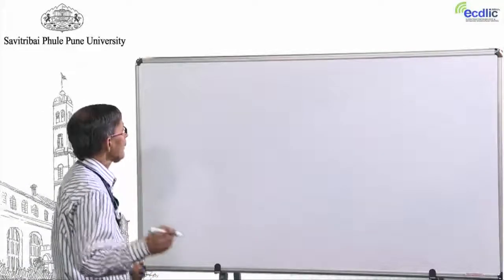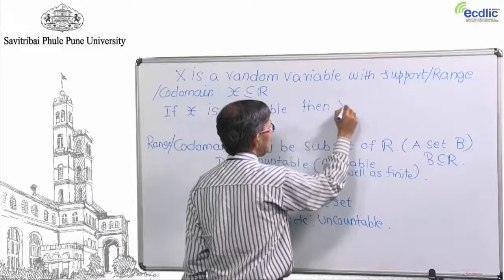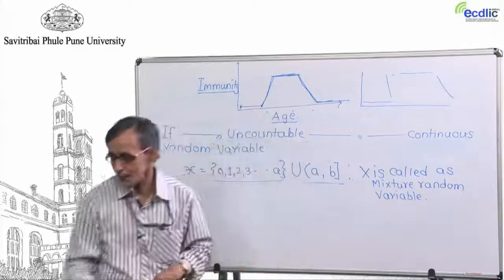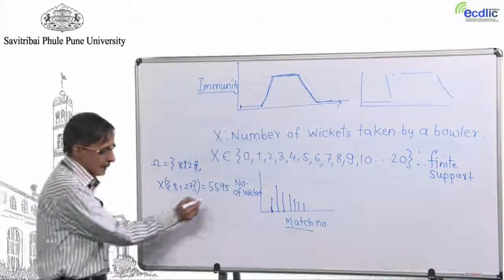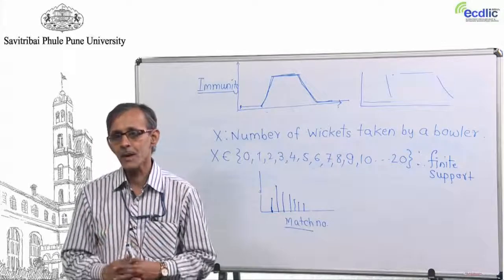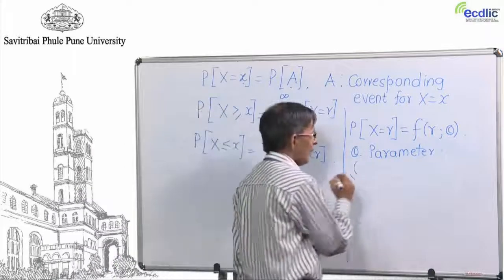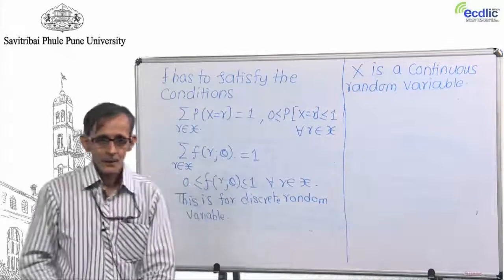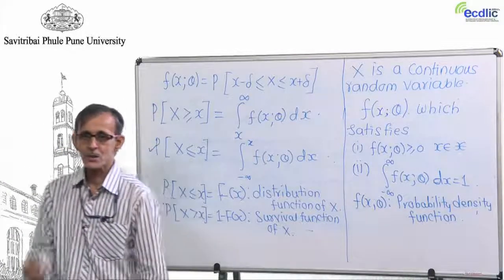Basic concepts in Probability Theory Lecture 2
This three lecture short series focuses on reviewing basic concepts in Probability
theory such as probability space, Radom variable, mass and density function etc. It
also briefly reviews conditional probability distribution function conditional and
unconditional expectations. This review lectures will serve as basic background for
the further study of Stochastic Processes and in particular Markov processes.